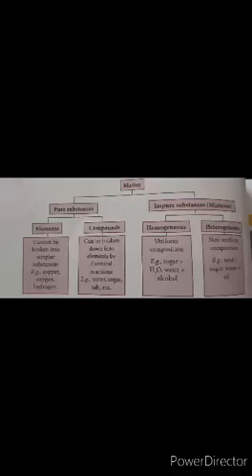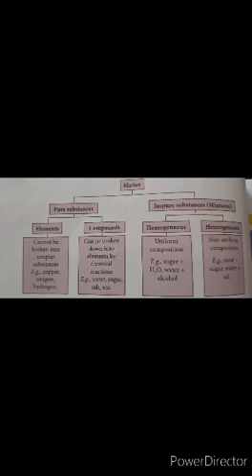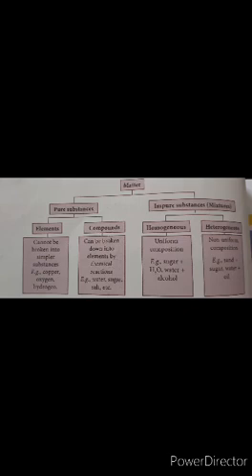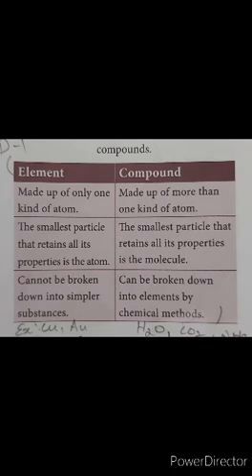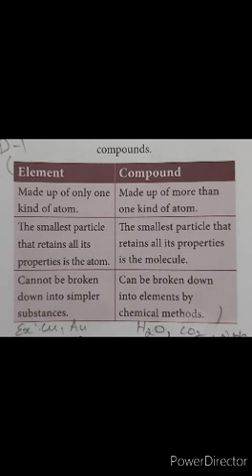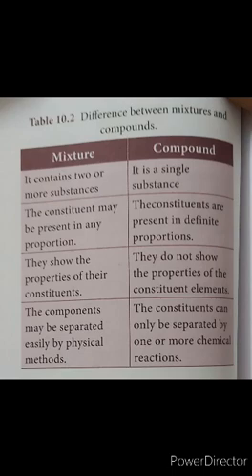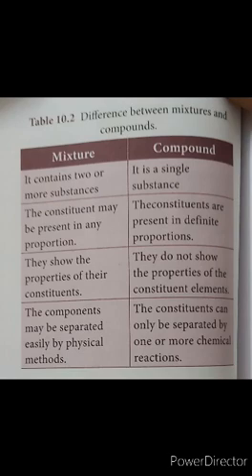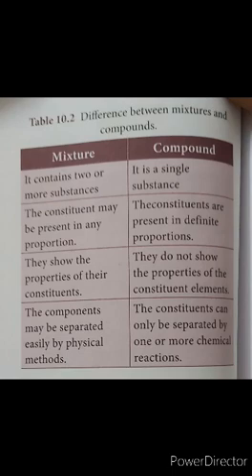IX- SCIENCE -CHEMISTRY-AMHSS- CLASS1